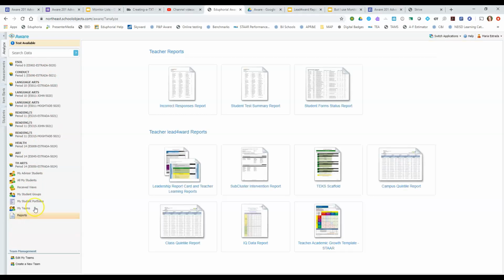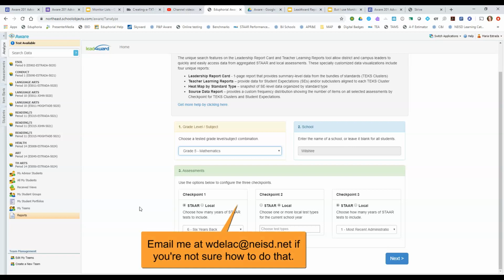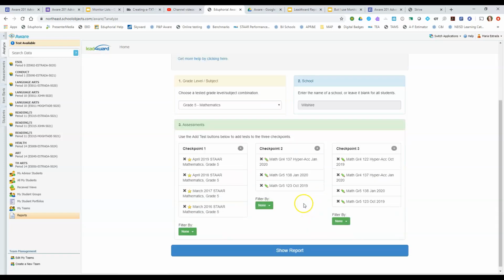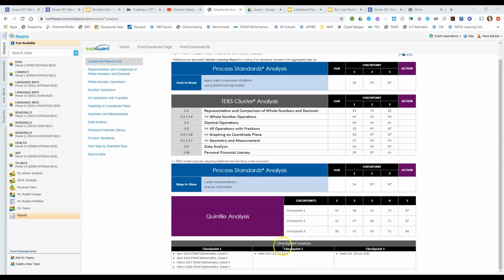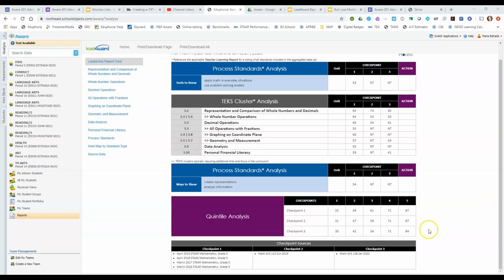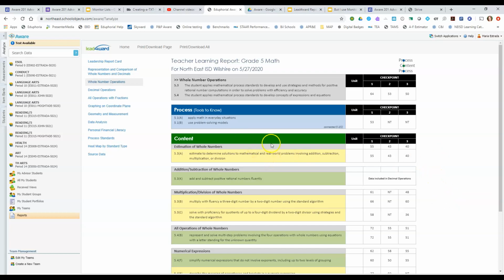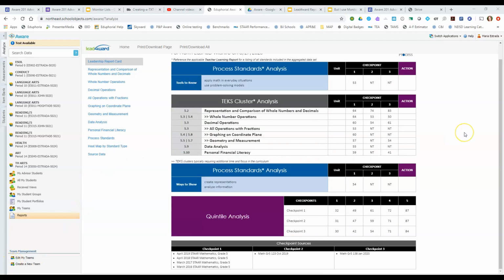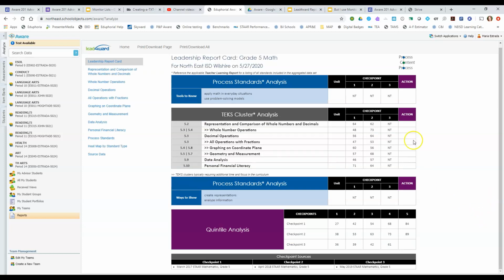Lead4ward Leadership Report Card and Teacher Learning Report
In this video, you will see multiple ways to generate this report for different purposes. You will also learn how to read and interpret the report to look for postive or negative trends over time.